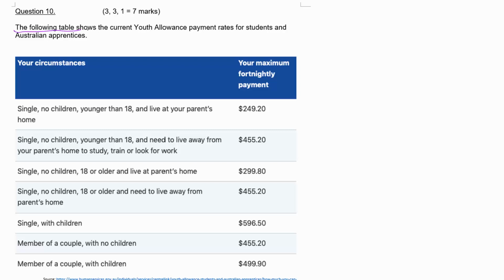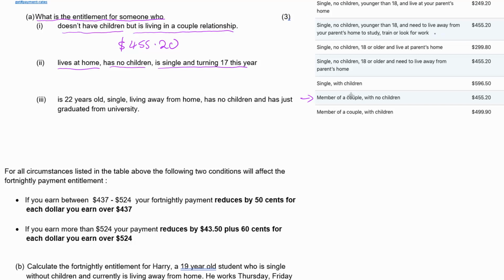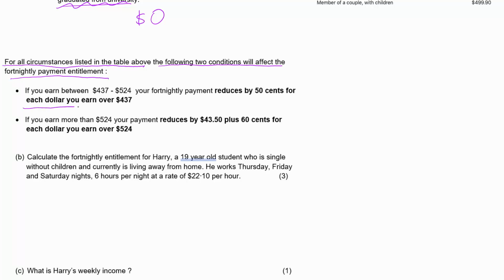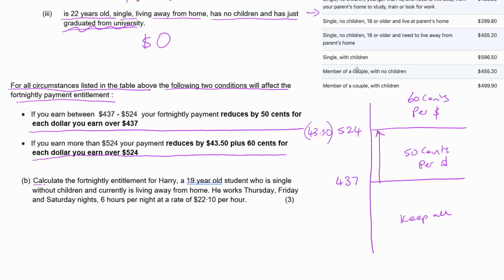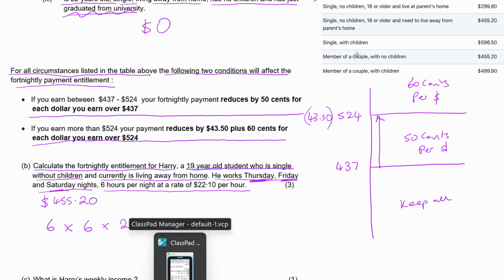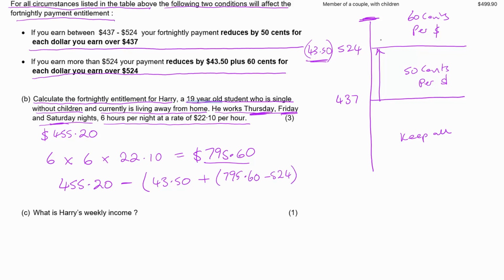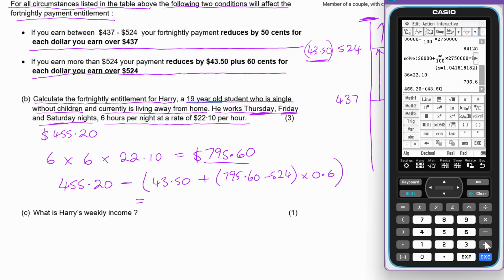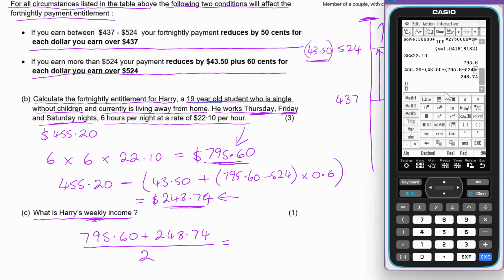Y 11 Apps 2022 Test 2 Q10